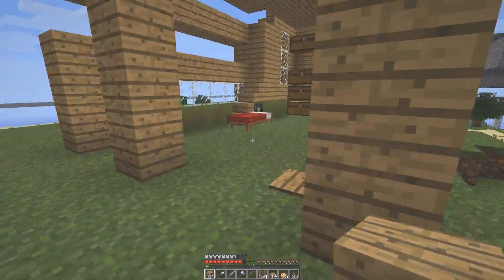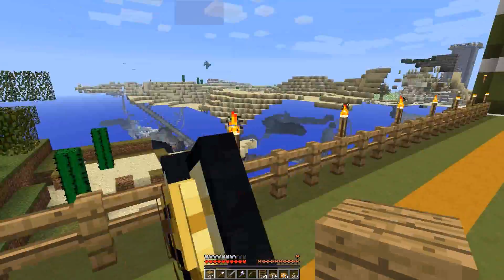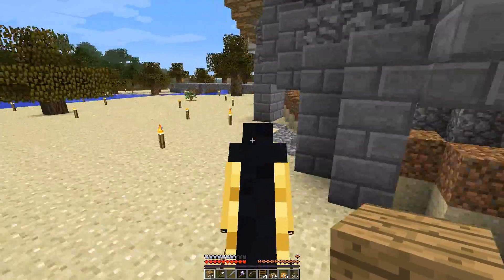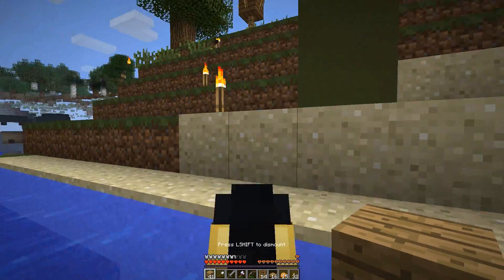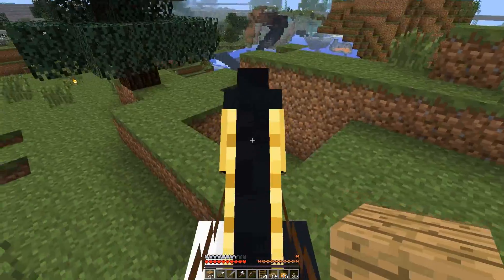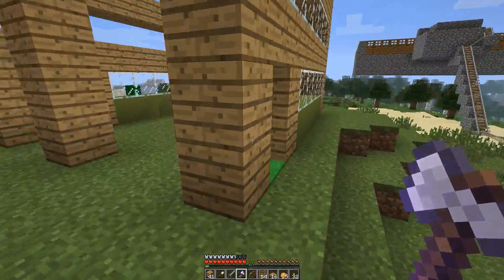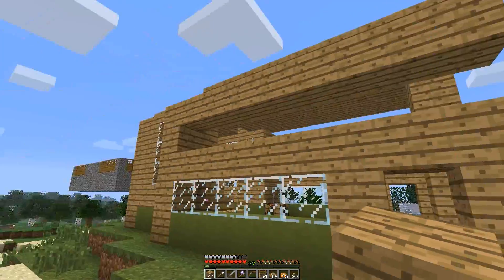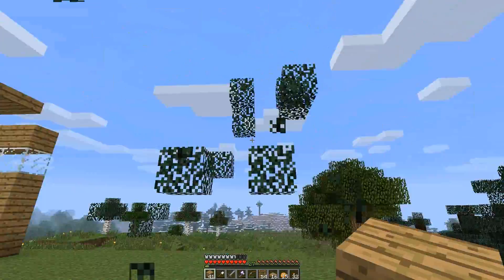middlemanSi plays UHC Ep7 - Project Starbucks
middlemanSI playing SMP UHC Ep7

I've been sick for the past couple of days:-( AND I made a mistake about who's building the coloseum. After watching this video:
by AngryArtist I realized it is him that's working on it with Todd a.k.a ThreeD2004! Sorry guys.

Anyway the video was more or less uploaded to let you know I'm still alive and to invite you to start following me on Twitter and Twitch so we can interact with each other more often. Find me by the name middlemanSI.

Until next time, keep calm, come by any time!